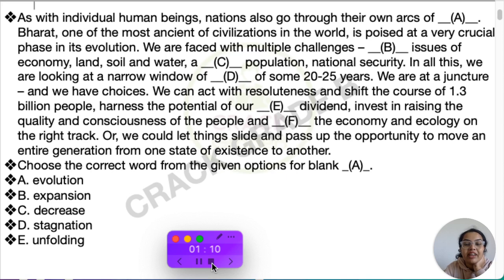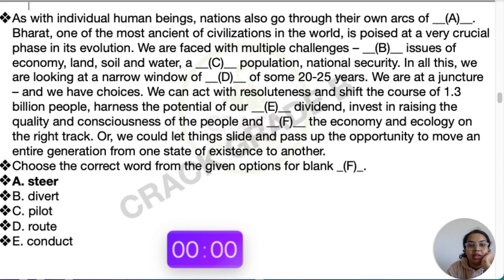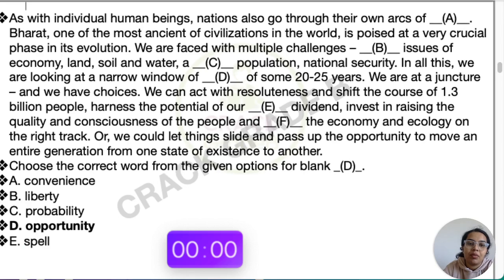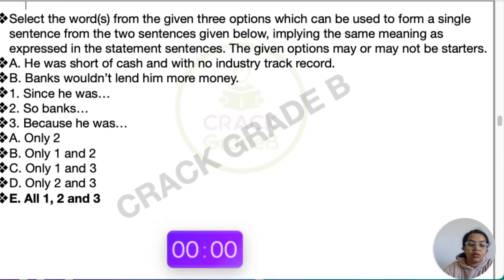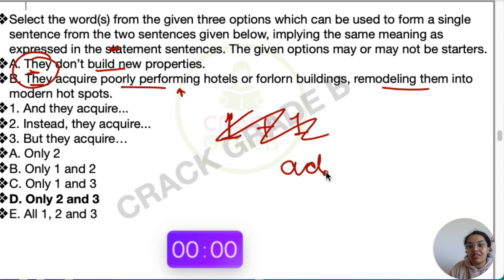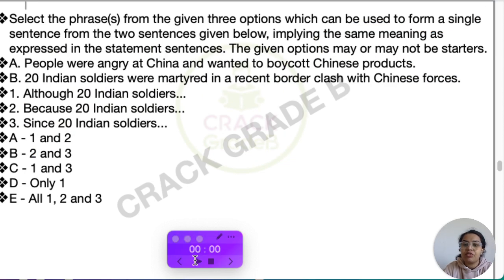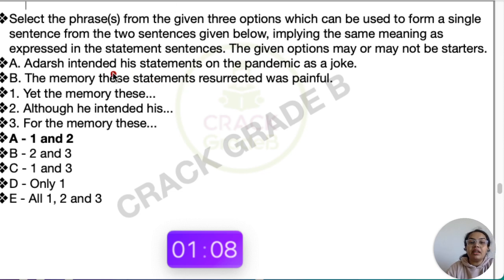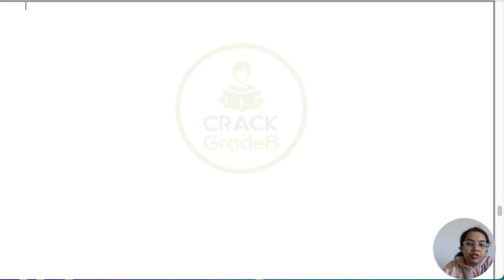Booster Session for English - Day 2 | RBI | NABARD | SEBI | SBI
Welcome to Booster Session for English - Day 2! 🚀 In today’s session, we’ll be diving deeper into key English concepts, enhancing your language skills, and boosting your confidence for exams and real-world communication. Whether you're working on grammar, vocabulary, or writing techniques, this session is designed to help you level up!

Let’s make learning English fun and effective! 📚💪